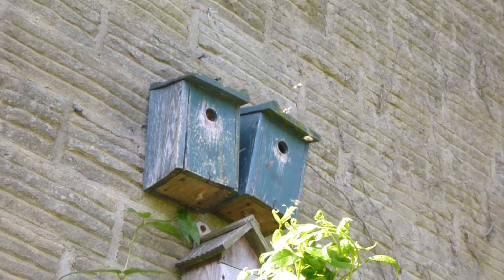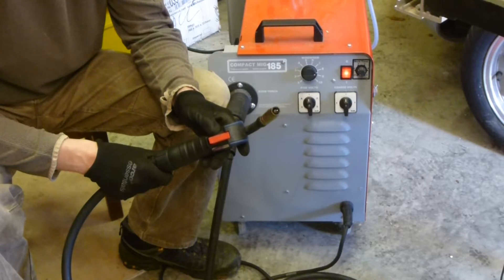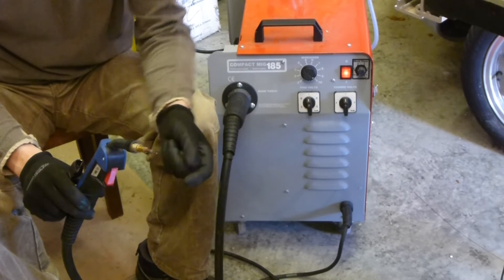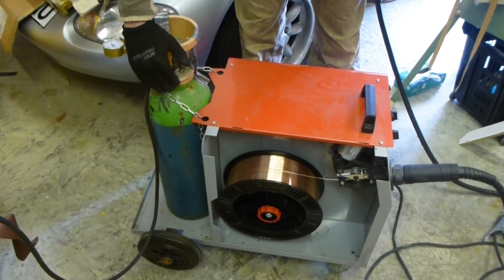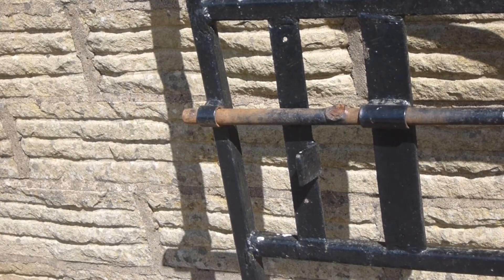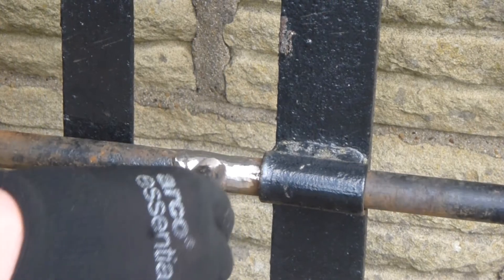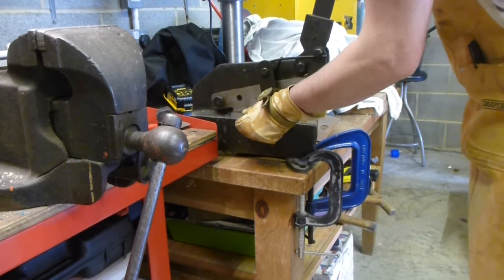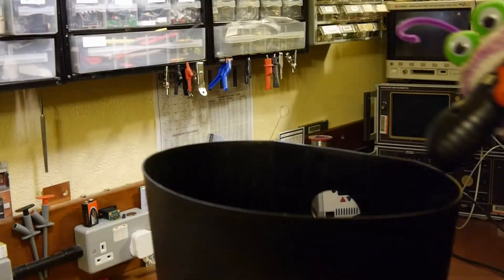Bumbling Around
Bumbling Tree Bees and garden gate repairs. Featuring the Portamig 185.

Regards Chris – All the gear and no idea.